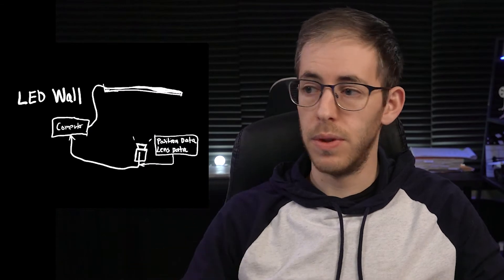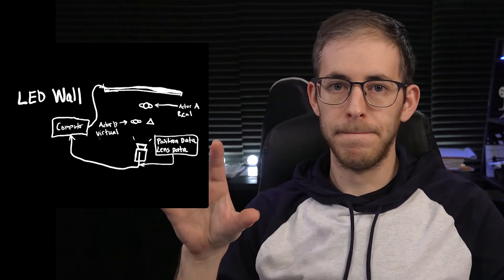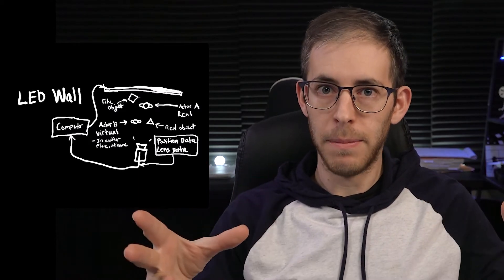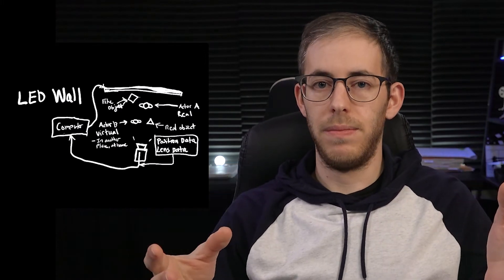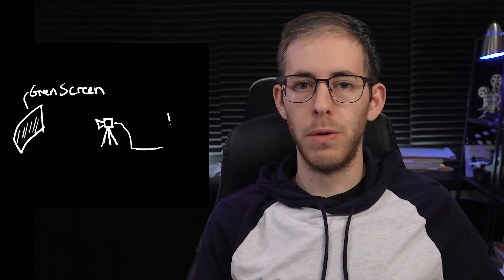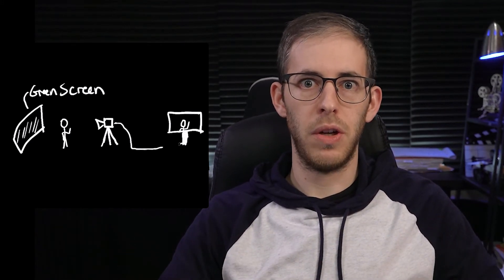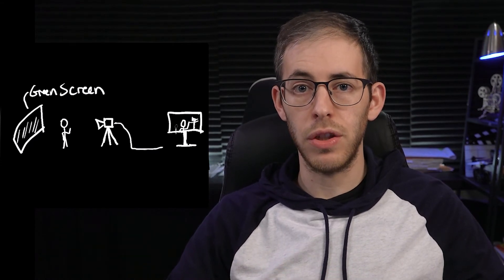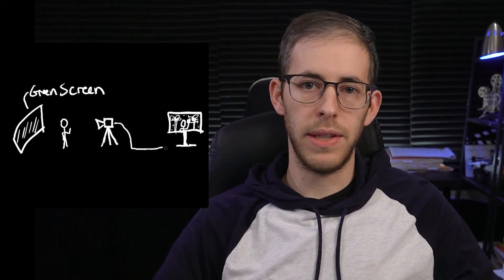What is Virtual Production?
Let's talk about the meaning of Virtual Production! What would you define VP? What techniques make up the contemporary meaning.

Timeline:
0:00 - Introduction
0:17 - Virtual Production Is Like A Video Game
1:12 - LED Wall Virtual Production
2:27 - Green Screen Virtual Production
3:46 - Virtual Production Location Scouting
4:51 - Outro